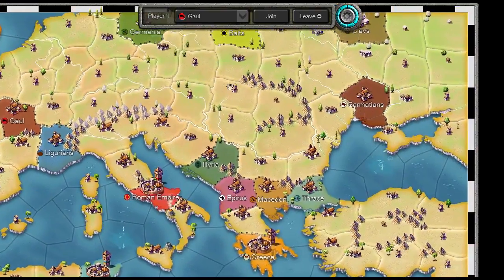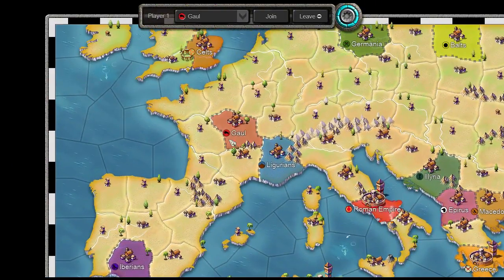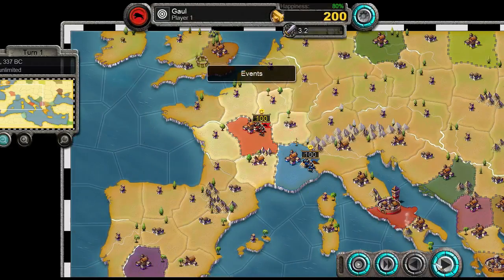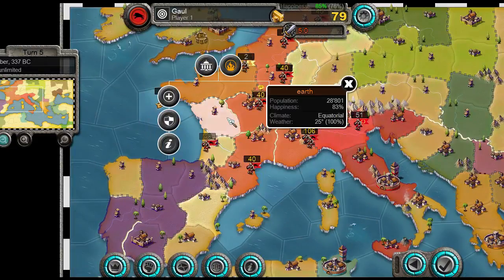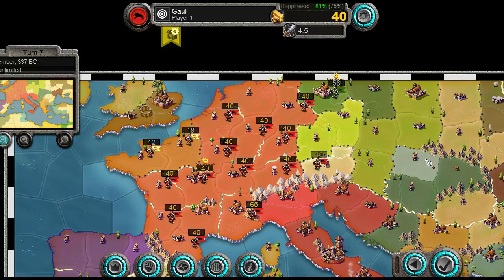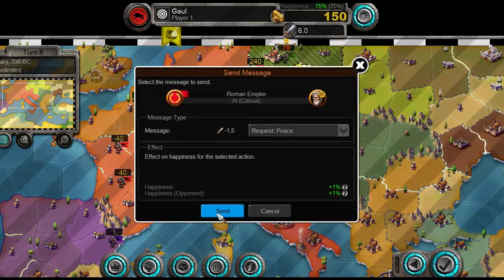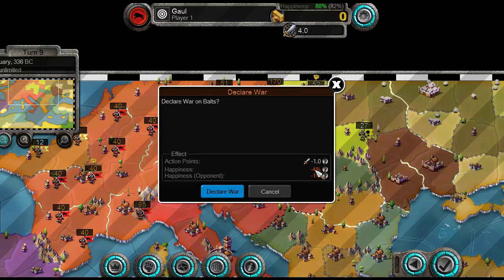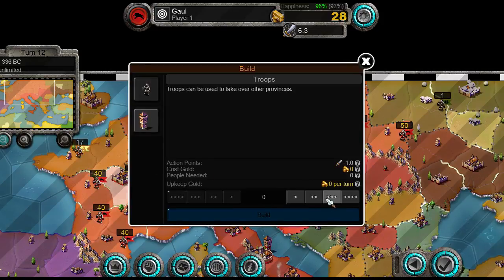strategy guide age of conquest IV rise of rome part 1/4